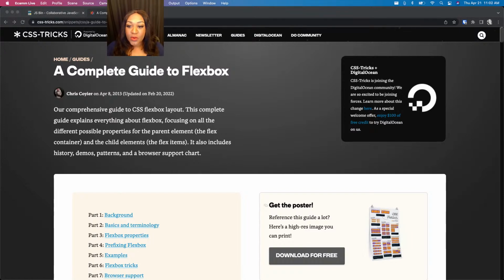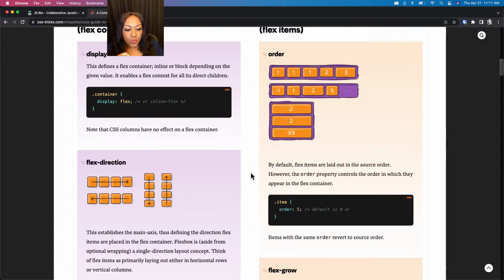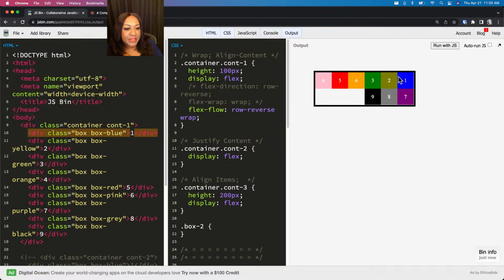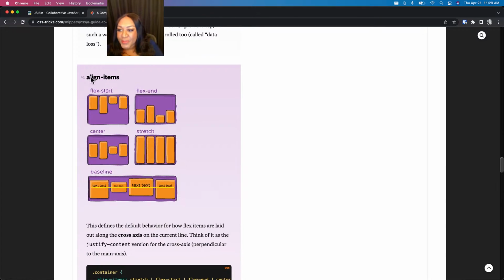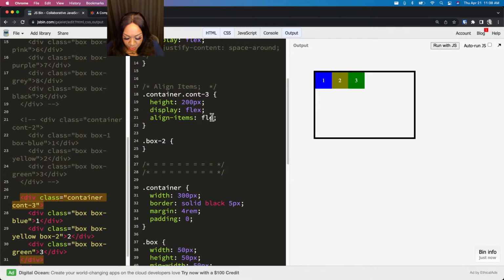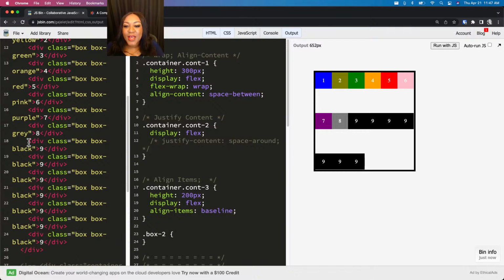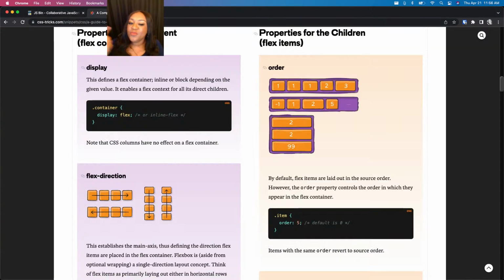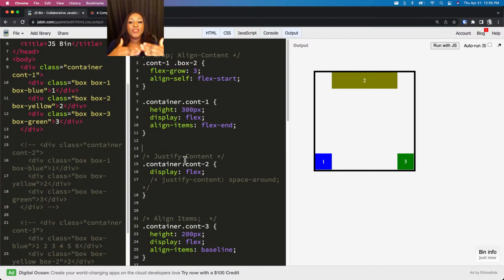A Visual Introduction to CSS FlexBox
In this codenewbie-friendly session, I show how the basic aspects of Flexbox work. I'm going off of the EXCELLENT guide created by the folks at CSS Tricks